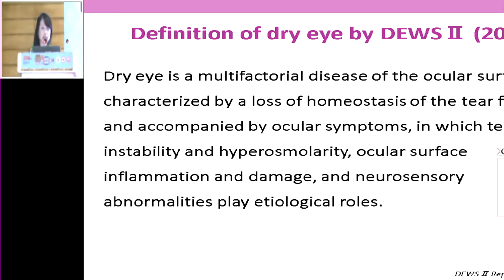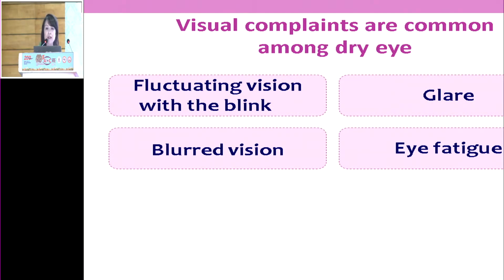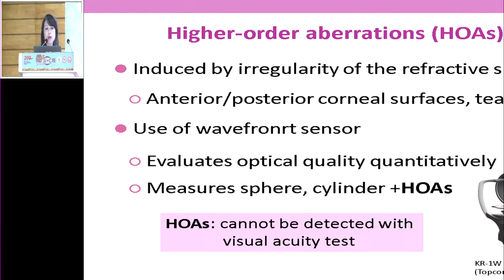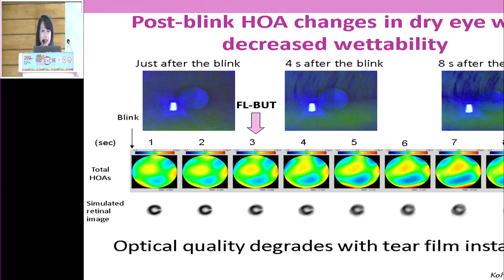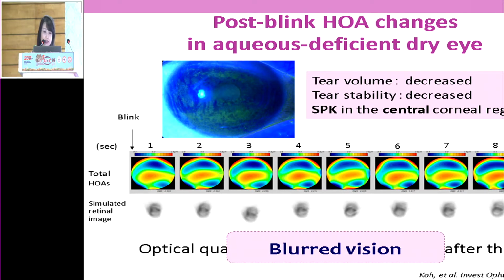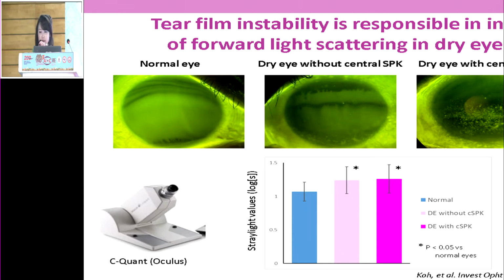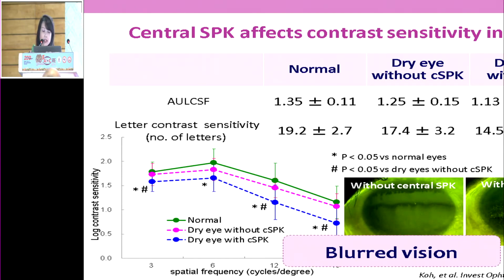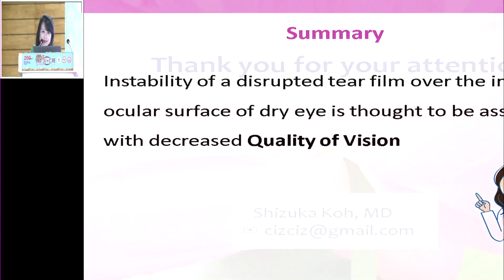AIOC2019 IC578 Topic Quality of Vision in Dry Eye Dr Shizuka Koh